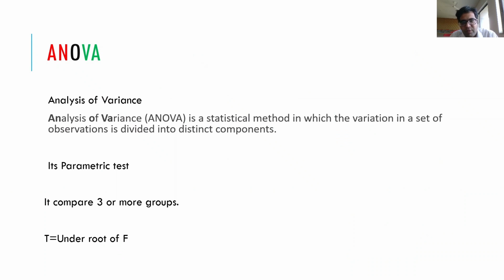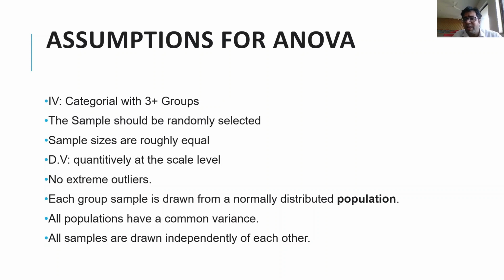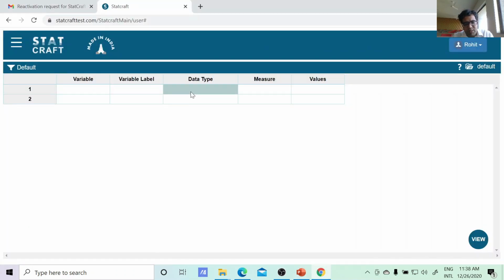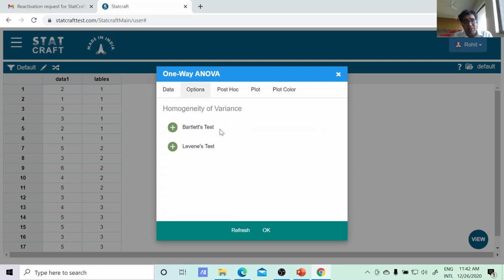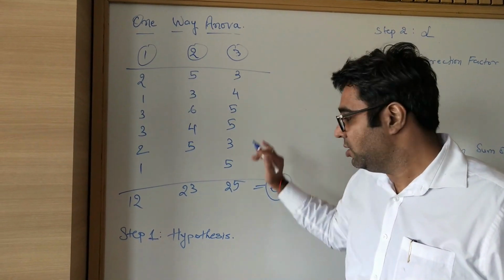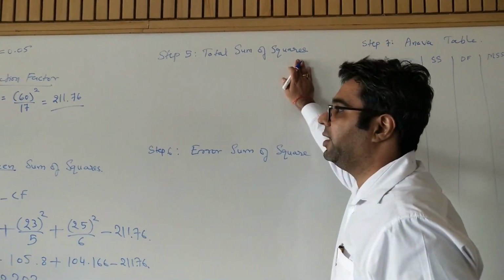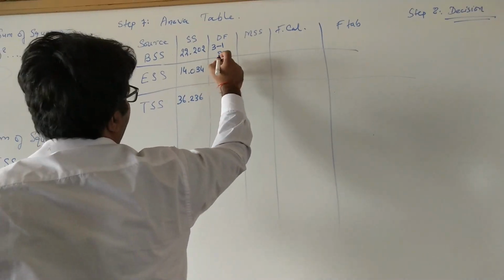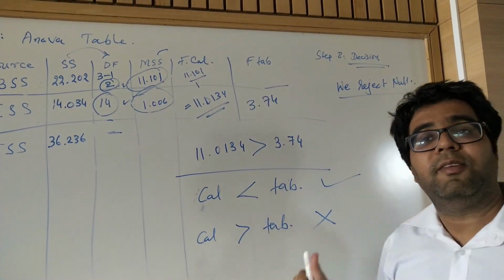One Way Anova | Analysis of Variance| One Way Anova using StatCraft/ Shortcut Method.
In this video, viewers will get to learn the theoretical and numerical aspects of one way Anova using StarCraft Software.